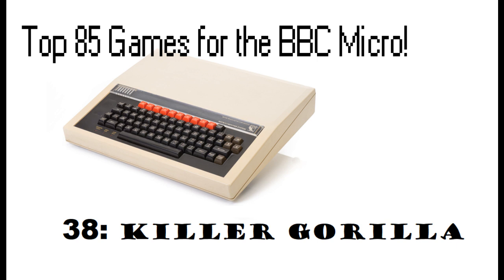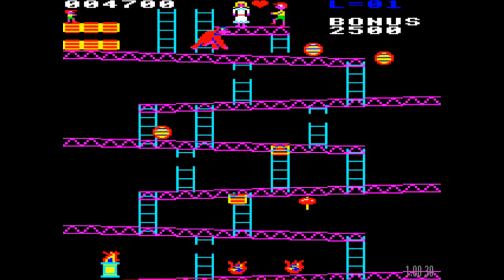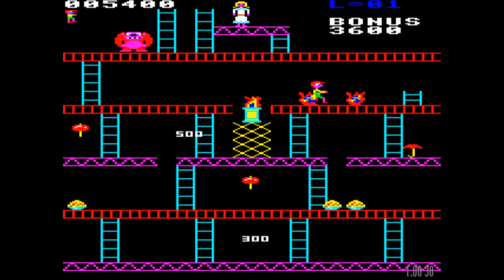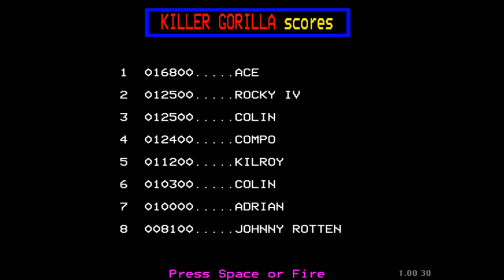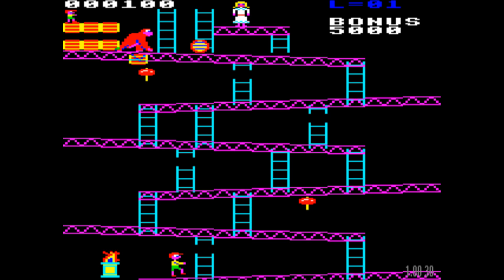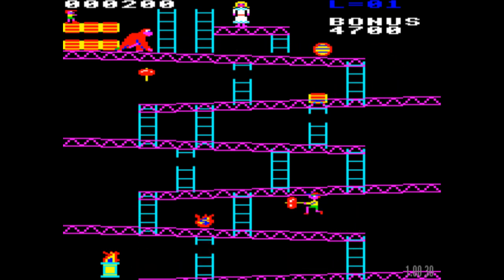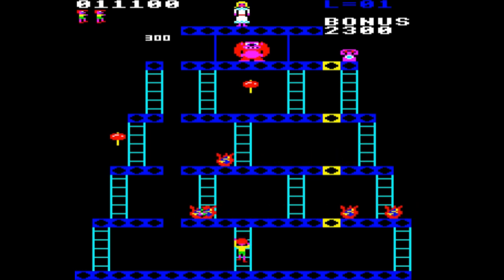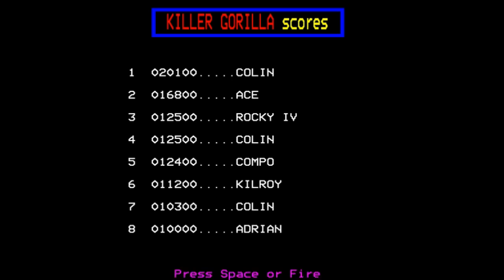Killer Gorilla - Top 85 Games for the BBC Micro (38)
In at #38, arcade cabinet favourite Donkey Kong gets the Beeb treatment: it's Killer Gorilla! This wonderful platform game is a timeless classic and has been exceptionally well programmed by Adrian Stephens for Micro Power. Watch me attempt to make it all the way up to the 100m mark, avoiding barrels, custard pies and all manner of 80s TV references... enjoy!